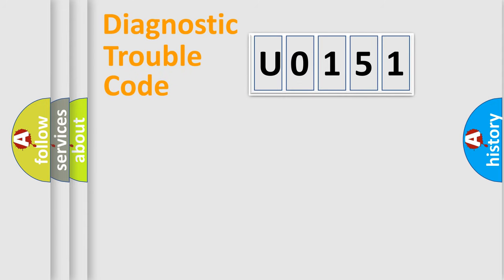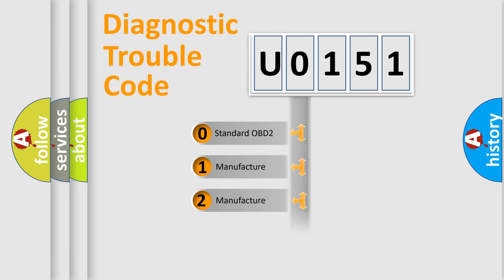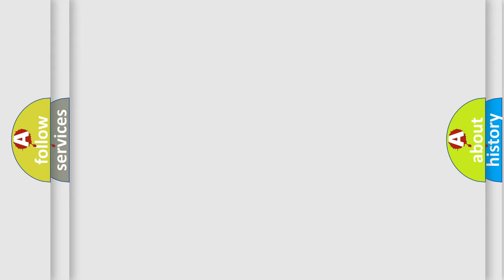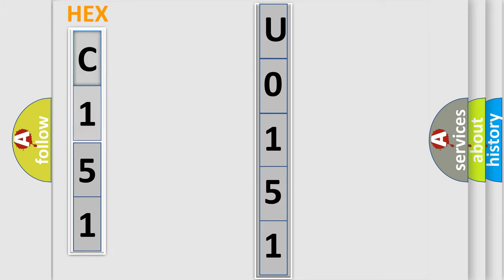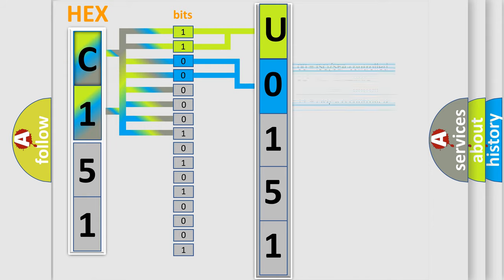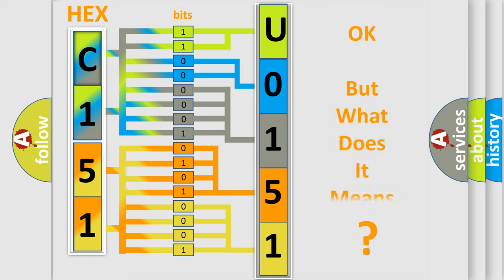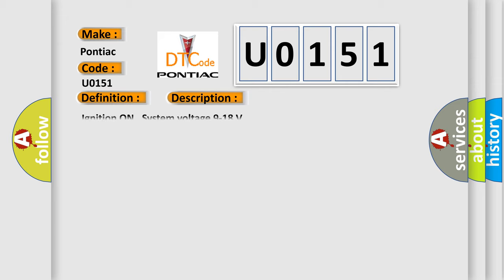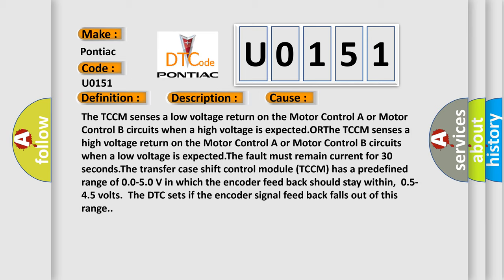DTC Pontiac U0151 Short Explanation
Contents:
0:21 Basic DTC analysis according to OBD2 protocol standard.
1:48 Insight into programming
2:58 A diagnostically understandable description of the Diagnostic Trouble Code
3:05 Basic error definition

Make:
Pontiac
Code:
U0151
Definition:
Encoder Circuit Malfunction
Description:
Ignition ON.System voltage 9-18 V.